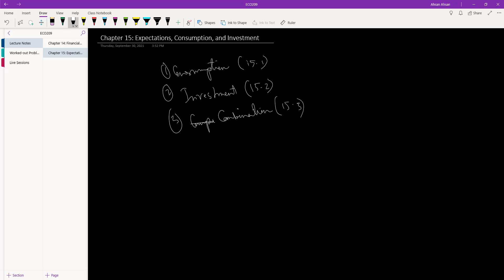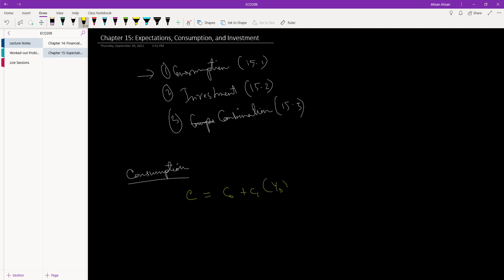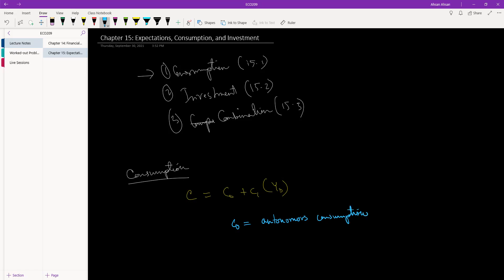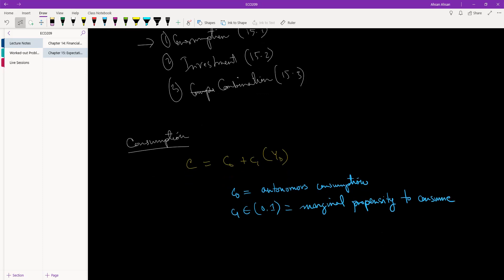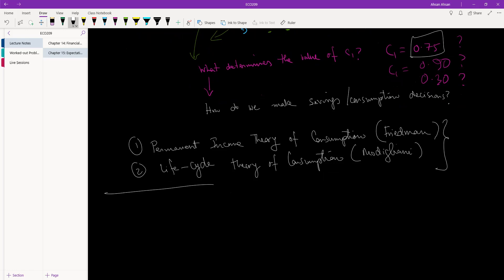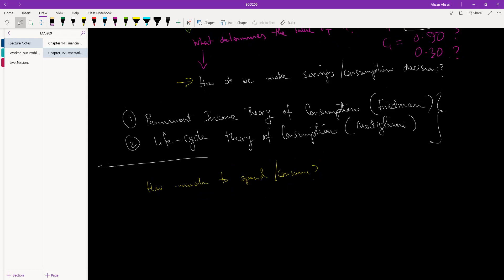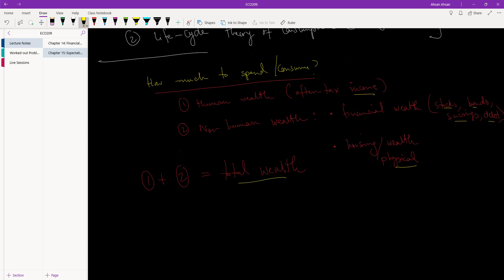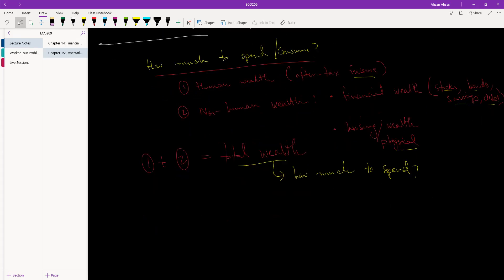15.1 Reintroduction to consumption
In this video:
Chapter 15: Expectations, Consumption, and Investment